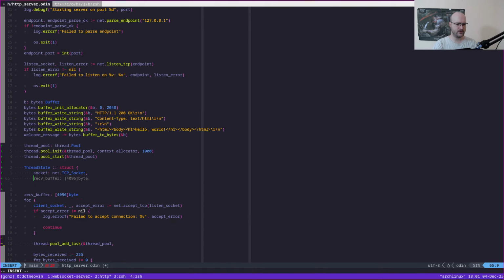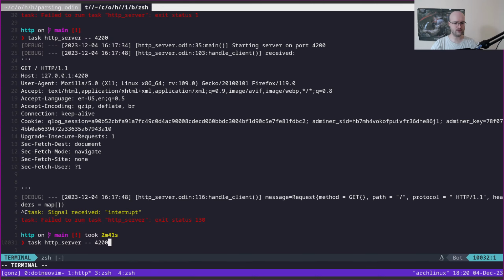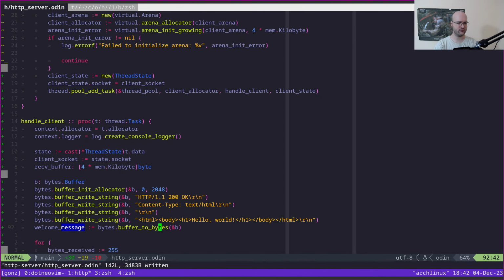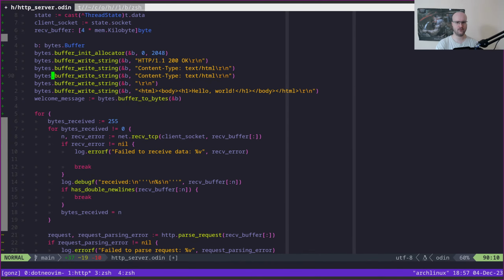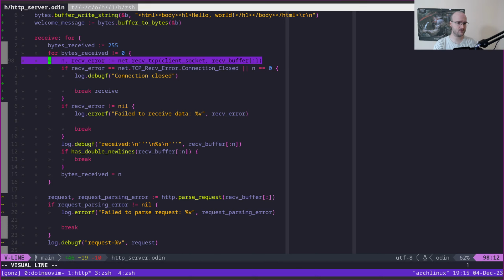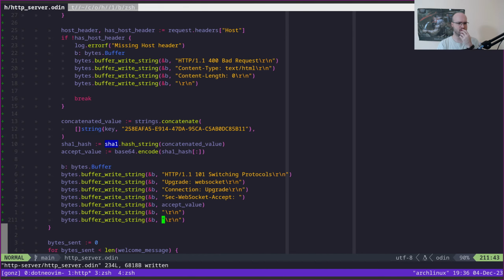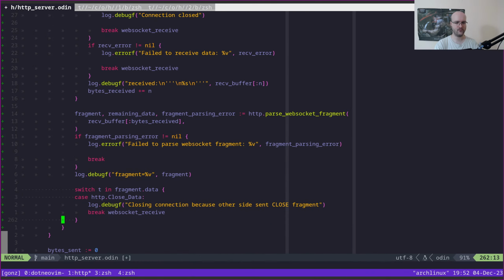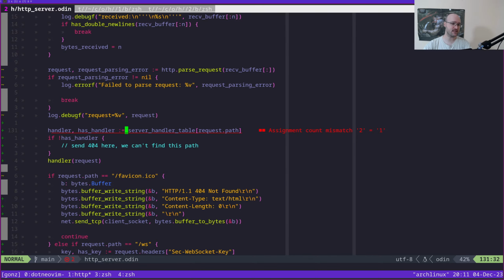[Odin] Creating a WebSocket server